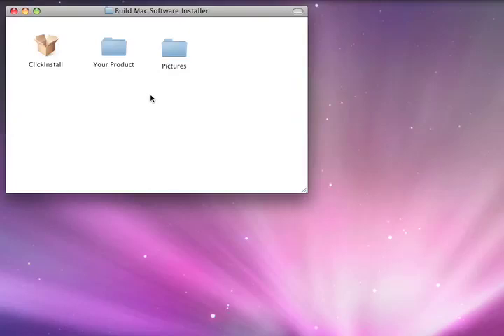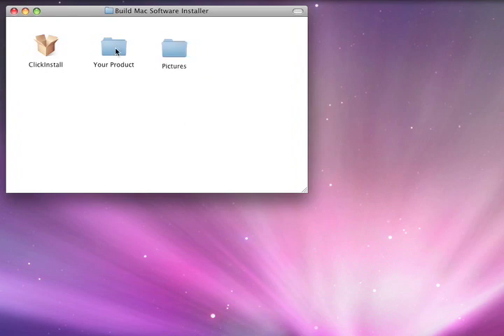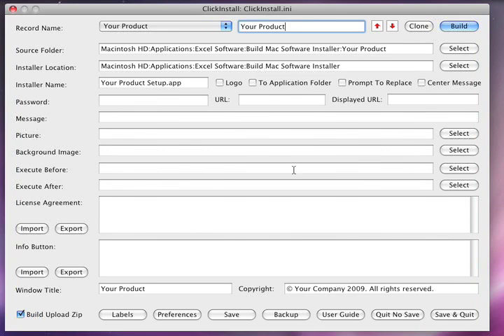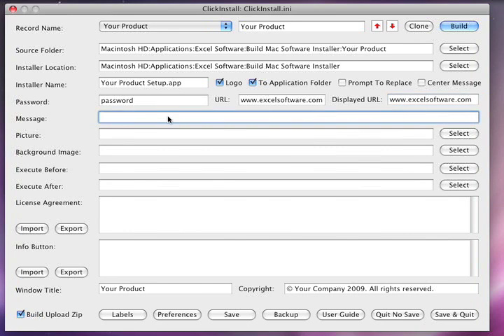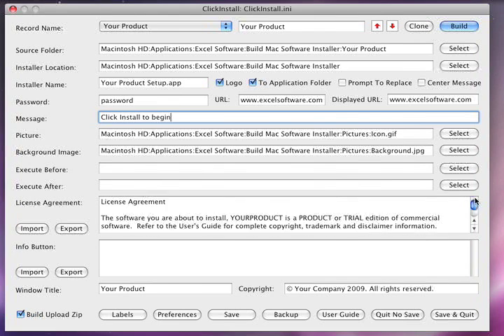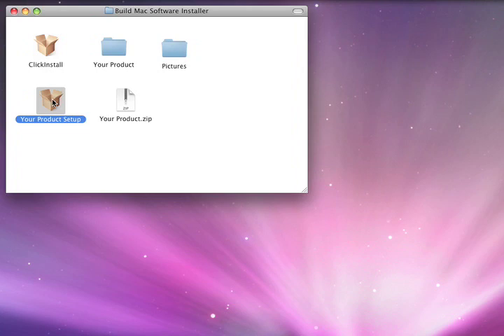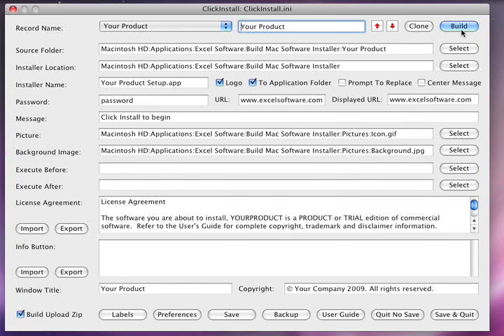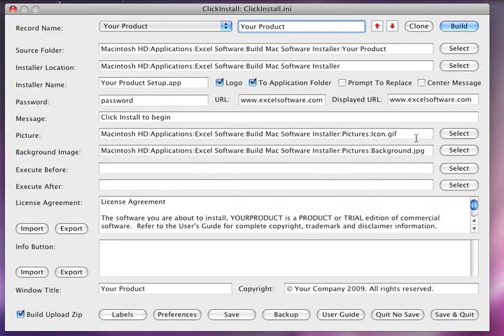Build a Mac Software Installer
See how to build a professional software installer for a Mac OS X application.  Include password protection, compression, graphics and logo, license agreement, language customization, processor specific installers and multiple CD support.